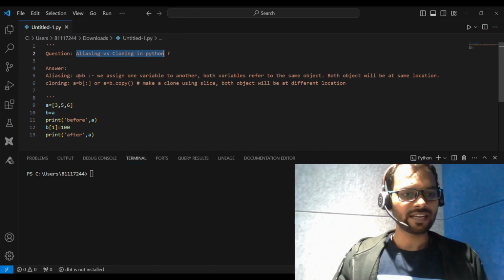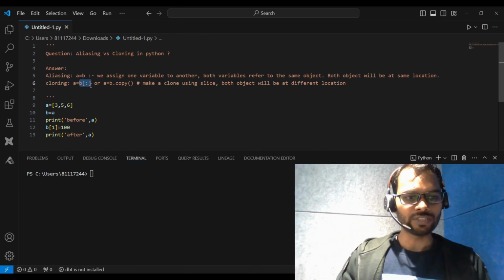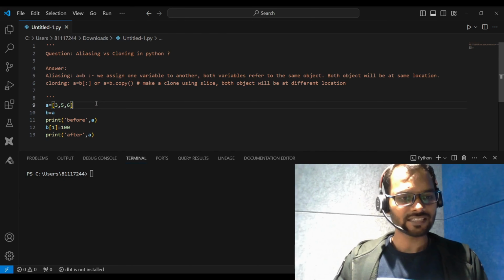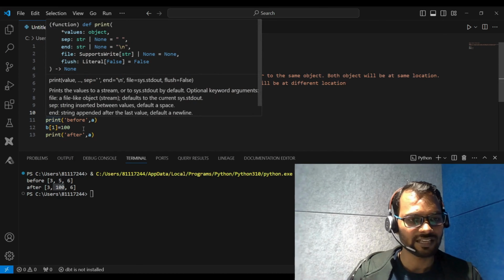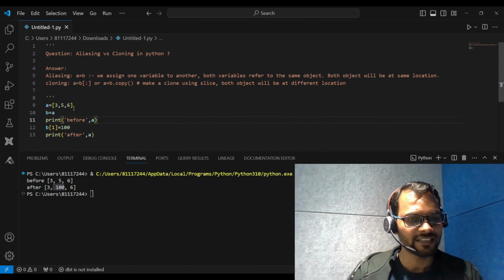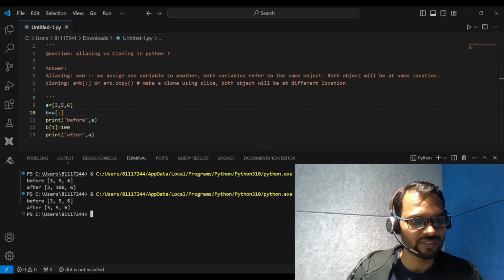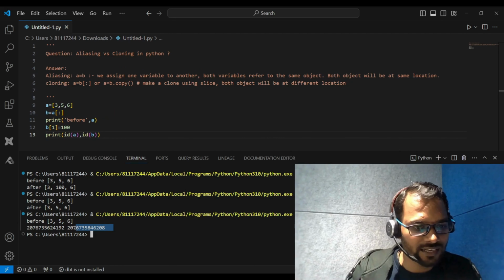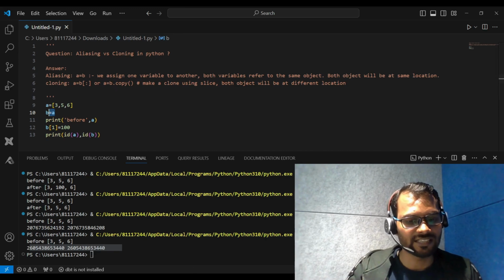"Python: Aliasing vs Cloning Explained" - Mr. Dinesh Kumar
In this video, we delve into the concepts of aliasing and cloning in Python. Learn how they differ and the implications for your code. Gain a deeper understanding of Python programming with this detailed explanation!

Pre...  Videos:-